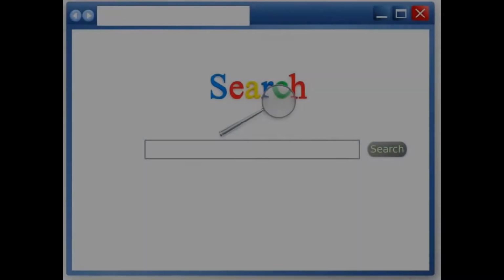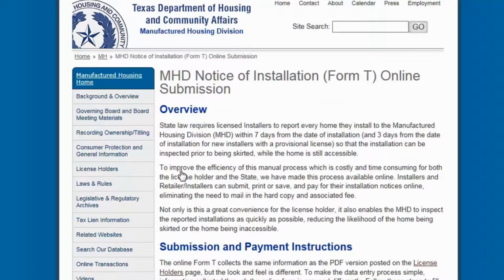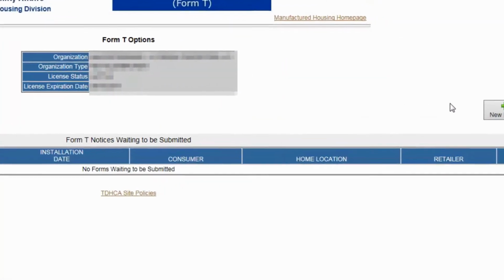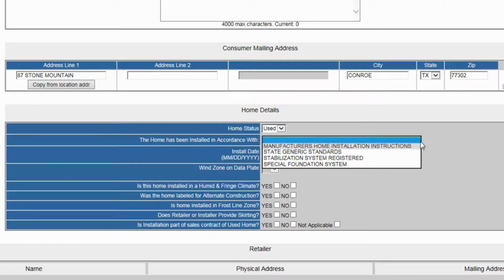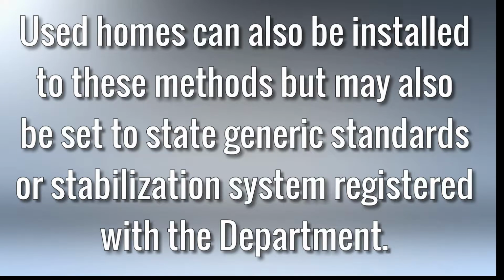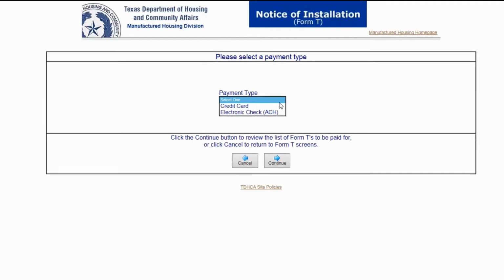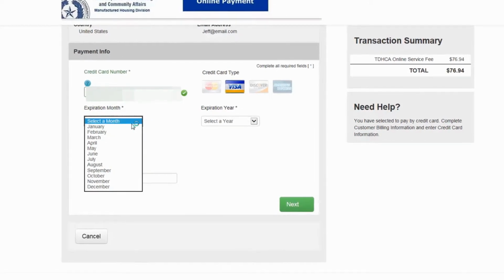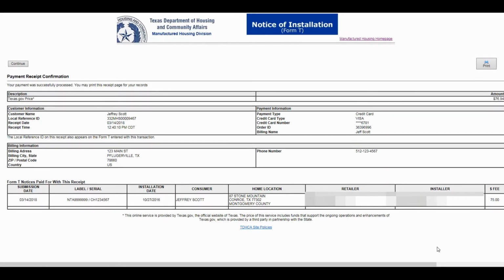Filing a Notice of Installation Online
This video explains how to submit a Notice of Installation (Form T) online for a manufactured home in Texas.